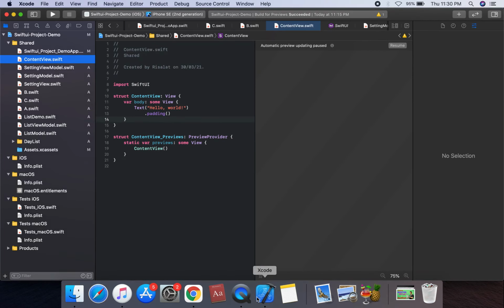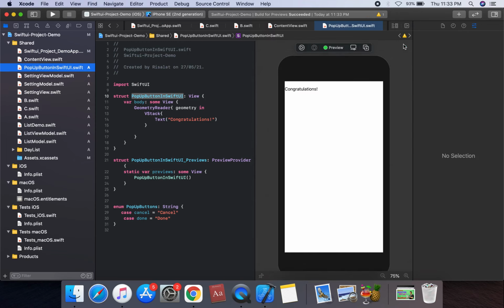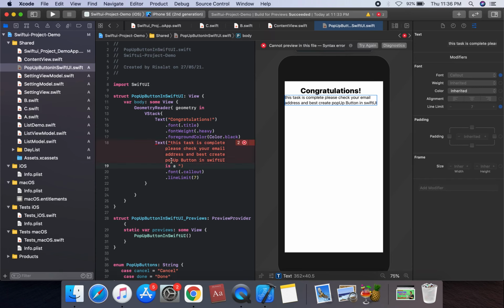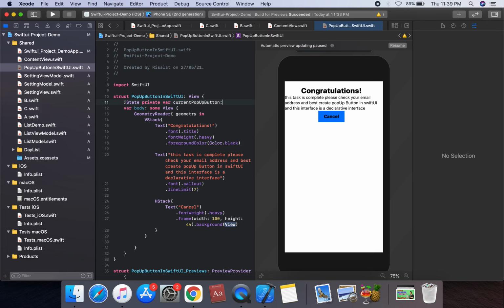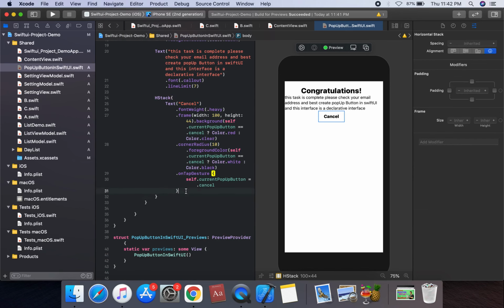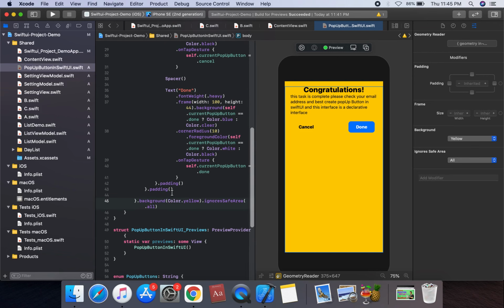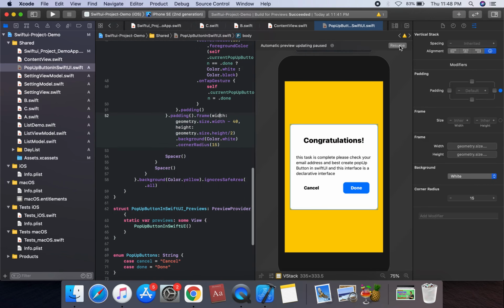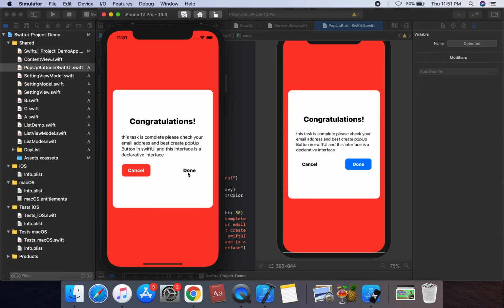Pop Up Button using SwiftUI - create a custom alert using SwiftUI Tutorial